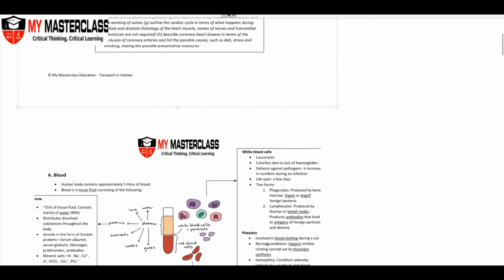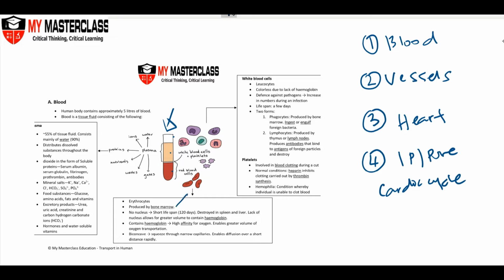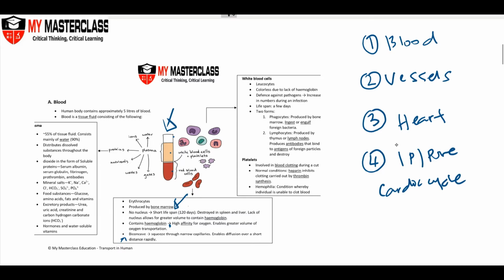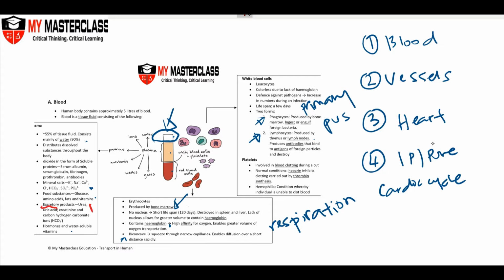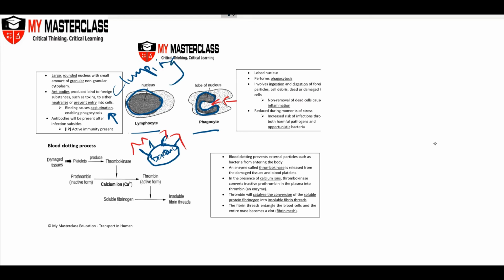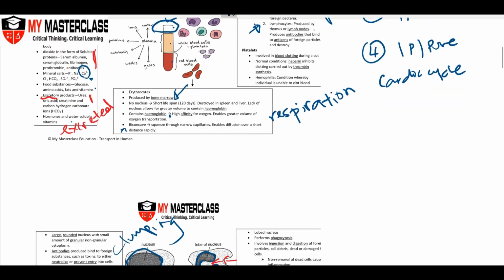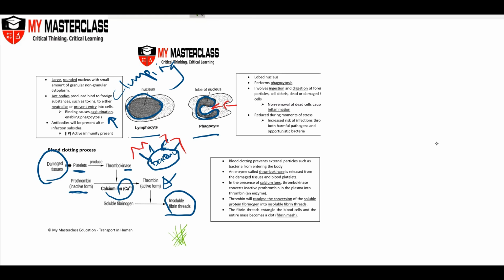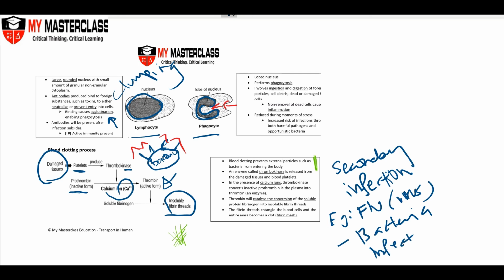Upper Sec IP Bio: Transport in Humans - Components of the Blood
In this video:
- Components of blood and their uses